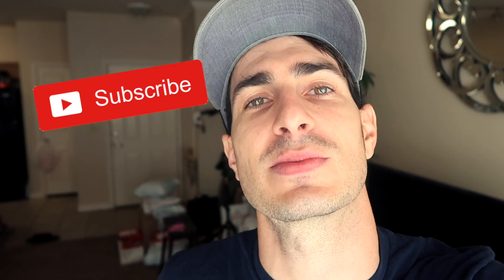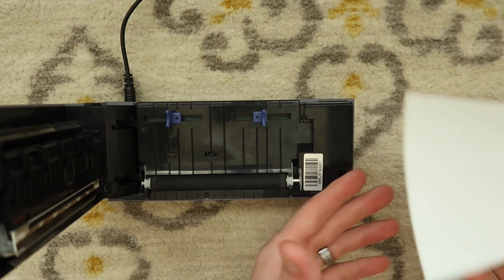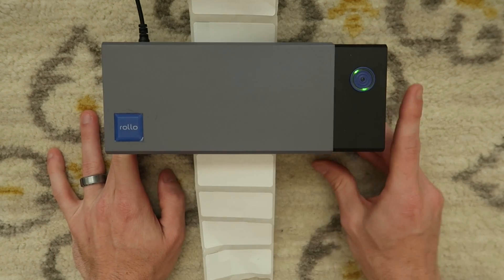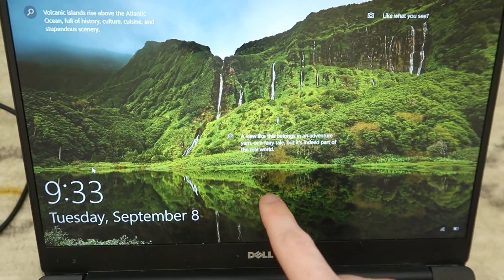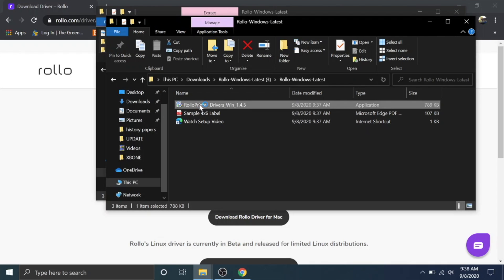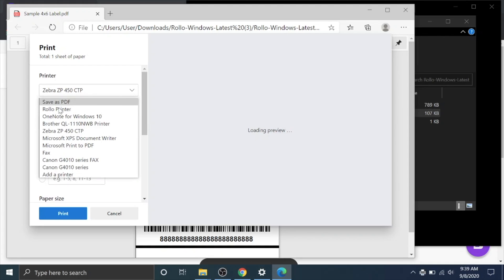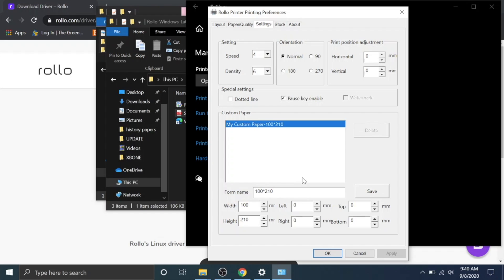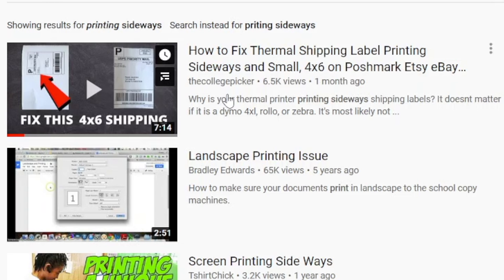How to Set up Rollo Printer on Windows | Step by Step Tutorial Driver Install, Calibration and Setup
In this video we go over step by step how to install and setup the Rollo thermal label printer with a Windows computer. Driver download and installation all the way to a test print.

How to calibrate Rollo printer 1:37

This video is not sponsored and contains trademarks that I do not own for the purpose of entertainment and educational content.

Here is a quick comparison of a few popular models that all print 4x6 shipping labels

Rolloish + Bluetooth Printer
Mac ✅
PC ✅
Chromebook 🚫
Mobile ✅ (iPhone & android )
Wireless (Bluetooth) ✅
Non-Proprietary Labels 👍👍

Mac ✅
PC ✅
Chromebook 🚫
Mobile 🚫
Wireless 🚫
Non-Proprietary Labels 👍

Mac ✅
PC ✅
Chromebook 🚫
Mobile 🚫
Wireless 🚫
Non-Proprietary Labels 👎

Mac ✅
PC ✅
Chromebook 🚫
Android Mobile ✅
iOS  ✅
Wireless ✅
Non-Proprietary Labels 👎

Mac ✅
PC ✅
Chromebook ✅
Android USB-C Mobile ✅
iOS  🚫
Wireless 🚫
Non-Proprietary Labels 👍

Mac ✅
PC ✅
Chromebook ✅
Android USBC Mobile 🚫
iOS  🚫
Wireless 🚫
Non-Proprietary Labels 👍